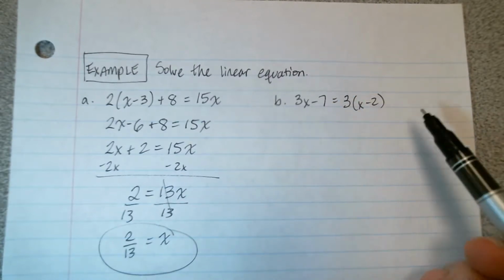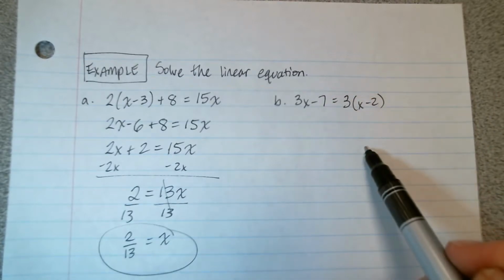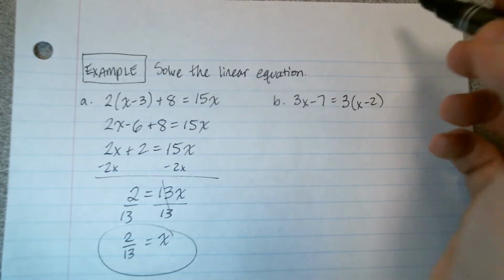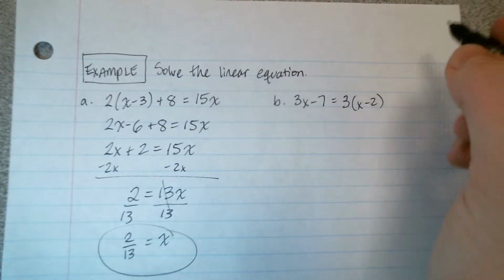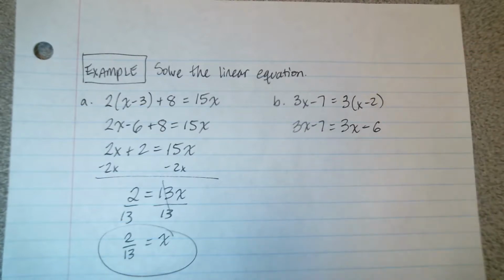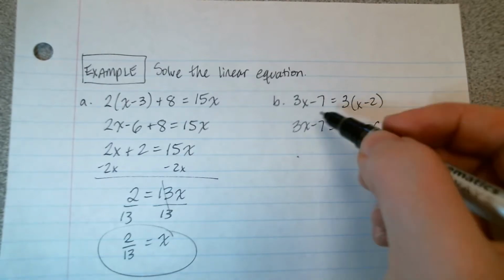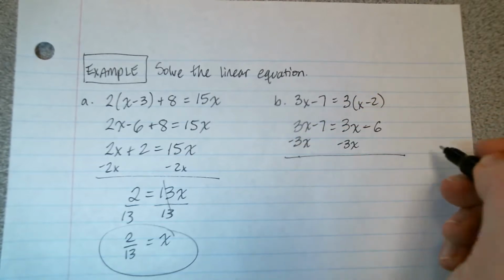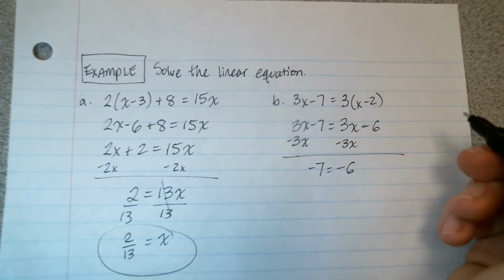Solving linear equations in one variable